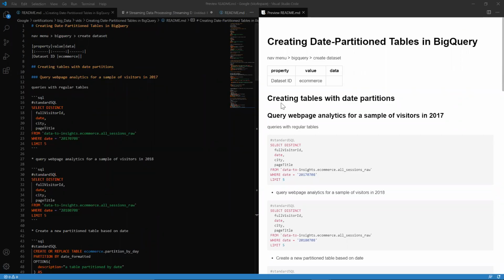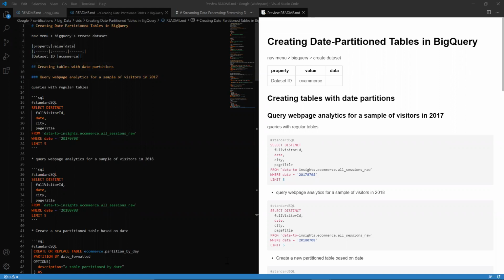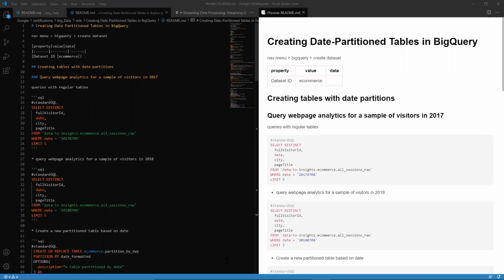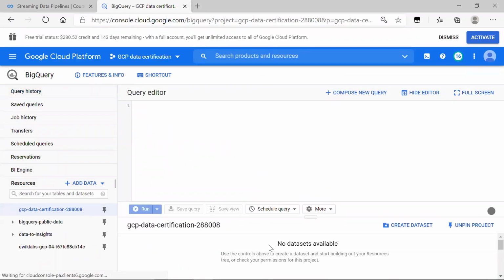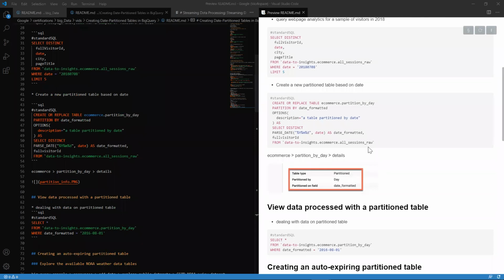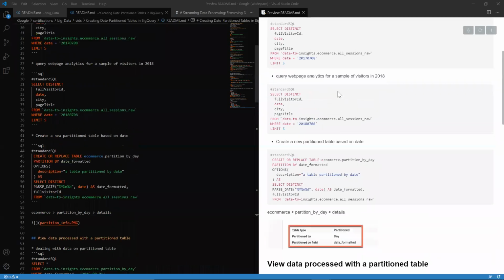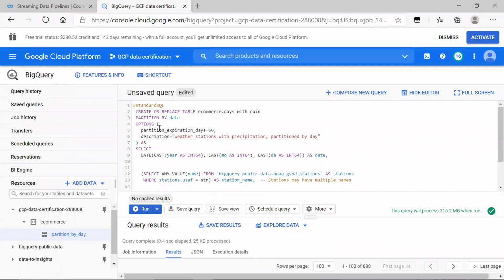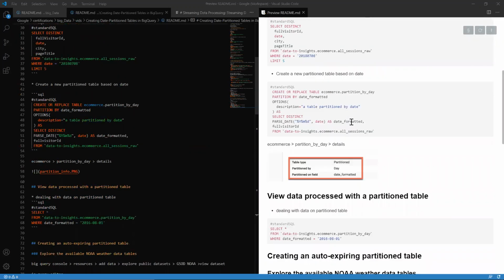Creating Date-Partitioned Tables in BigQuery